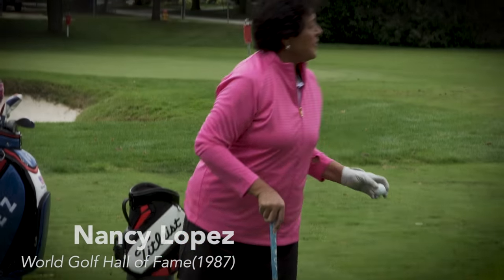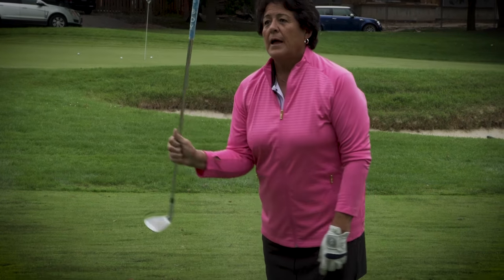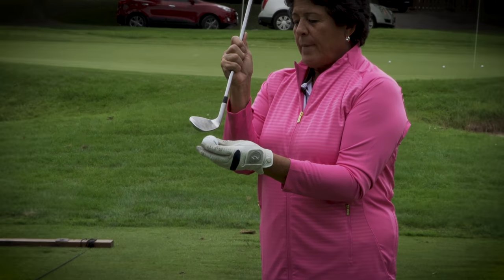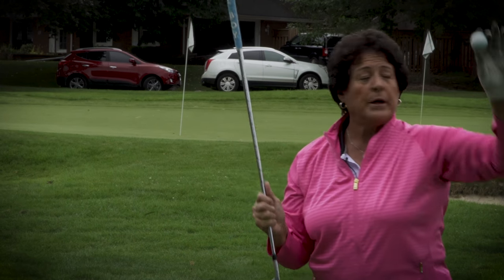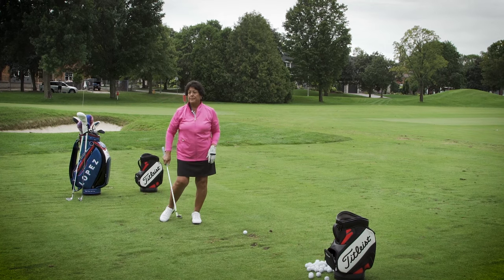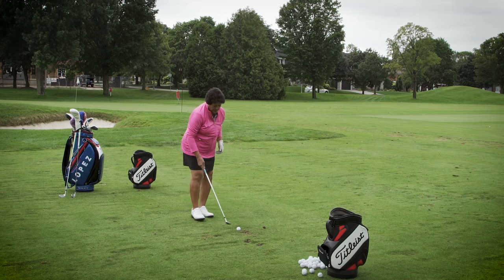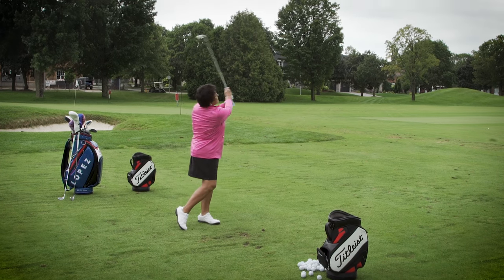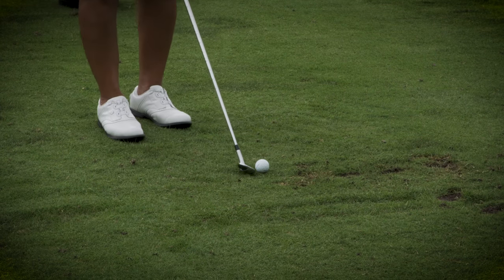Creating Acceleration | Nancy Lopez Golf Tips